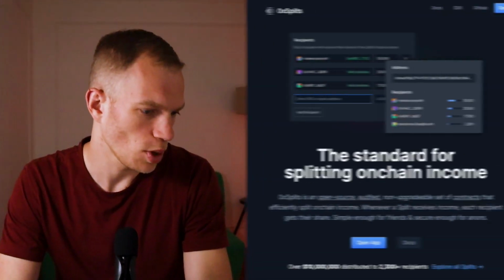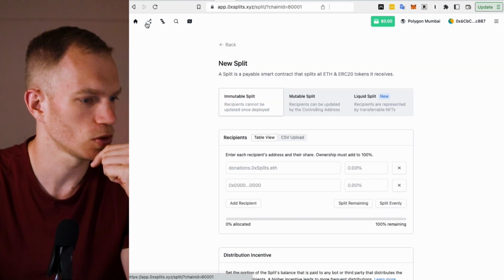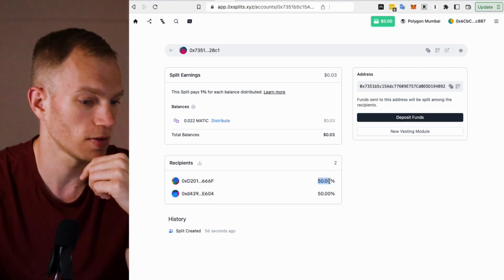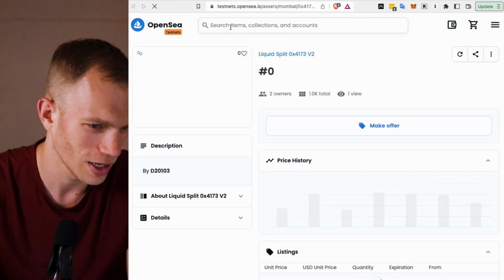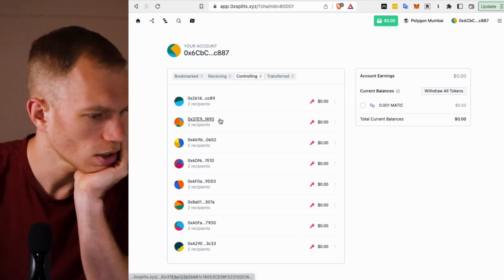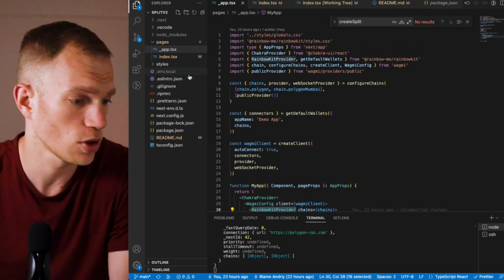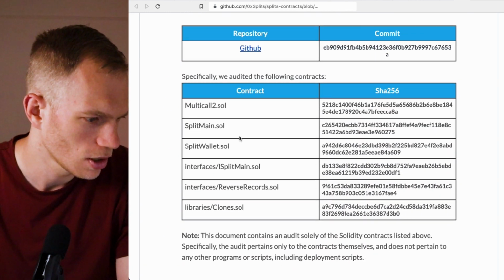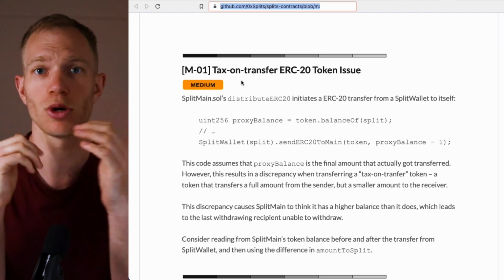0xSplits Split Payments: Beginner to Advanced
This is a deepdive tutorial on 0xsplits, hyperstructure, ethereum, blockchain, solidity and web3. Enjoy :-)

0:00 Intro
0:30 Main Features
2:47 No Code Tutorial
8:18 Liquid Splits
11:10 Coding Tutorial
18:00 Security